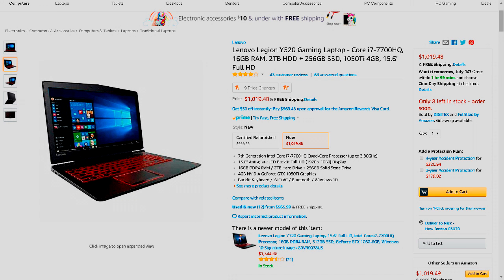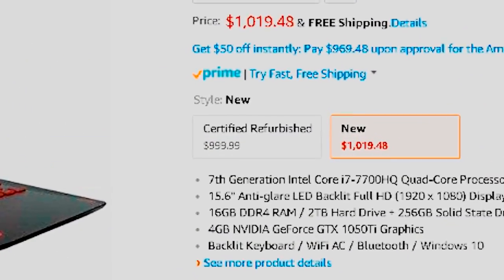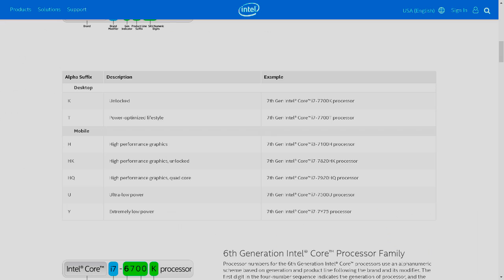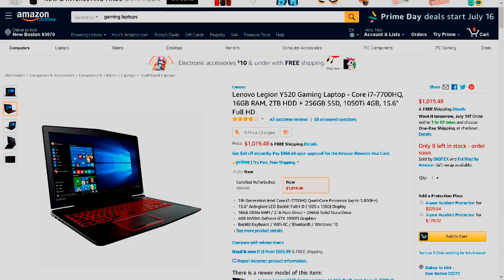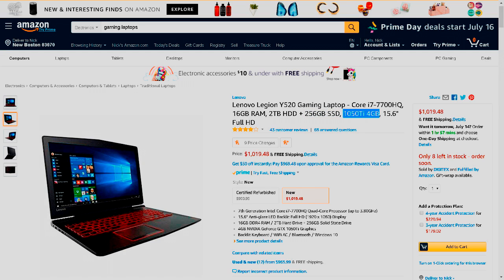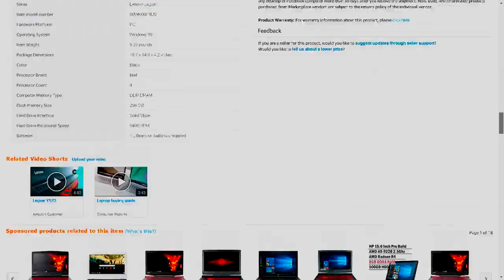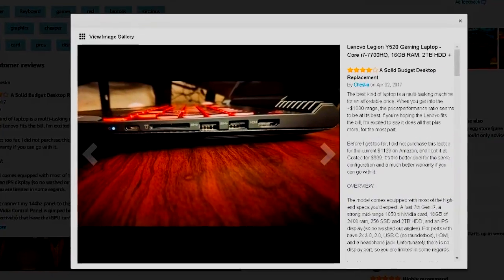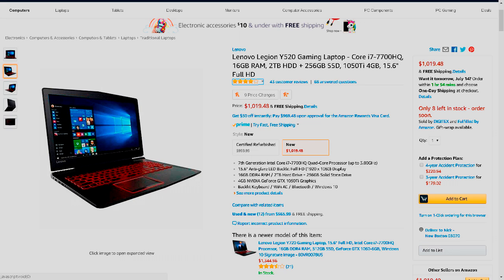Best Laptop for $1000!!! (Lenovo Legion Y520)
Today I'm bringing you the best laptop for $1000